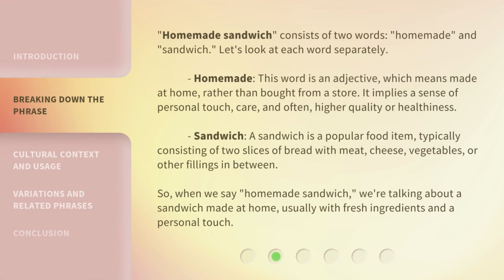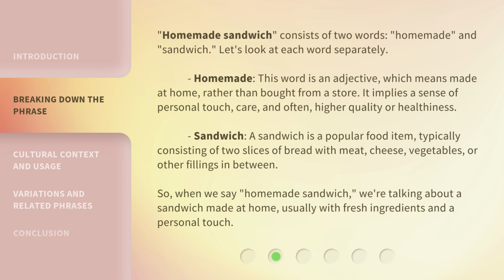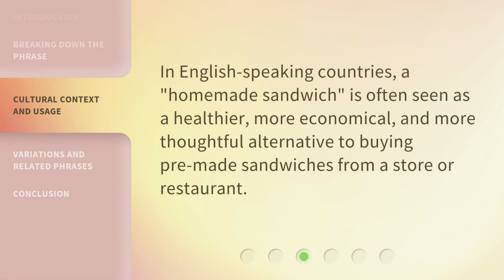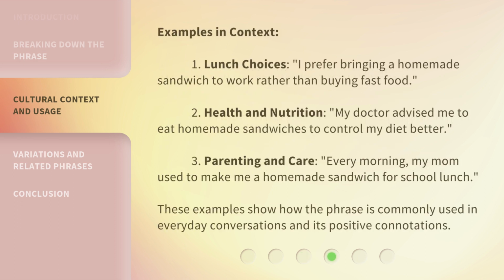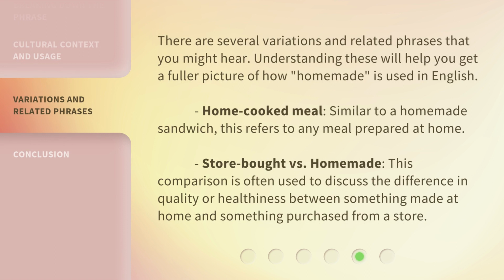Understanding "Homemade Sandwich": A Guide for English Learners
Mastering the Art of Homemade Sandwich: A Guide for English Learners • Embark on a flavorful journey as we unravel the secrets of crafting the perfect homemade sandwich. This comprehensive guide is tailored specifically for English learners, providing step-by-step instructions, essential vocabulary, and useful tips to elevate your culinary skills. Get ready to impress your friends and satisfy your taste buds with delicious creations!

00:00 • Introduction - Understanding "Homemade Sandwich": A Guide for English Learners
00:35 • Breaking Down the Phrase
01:23 • Cultural Context and Usage
02:12 • Variations and Related Phrases